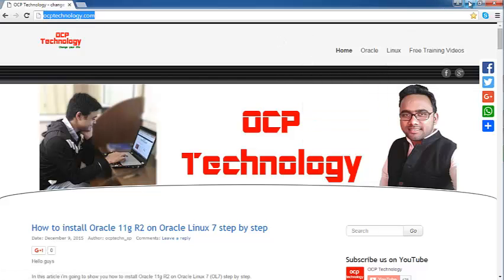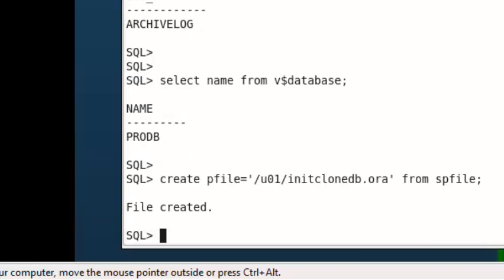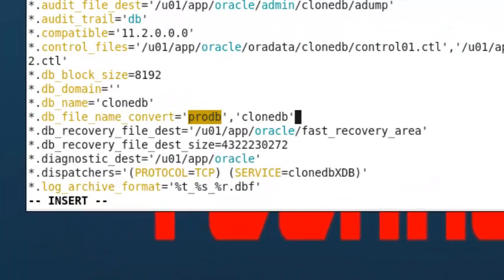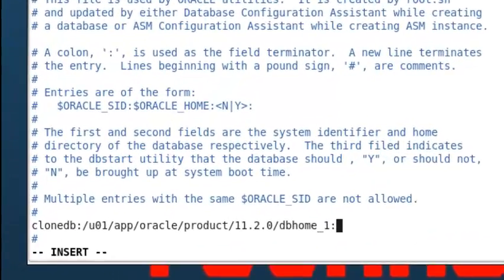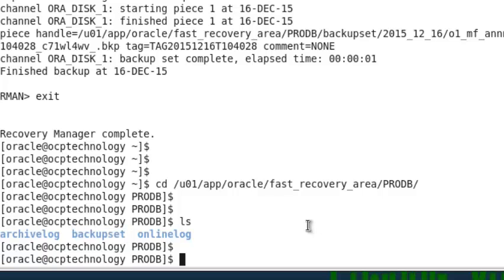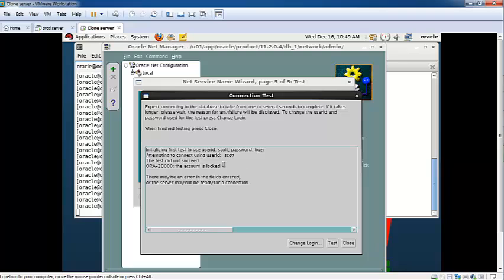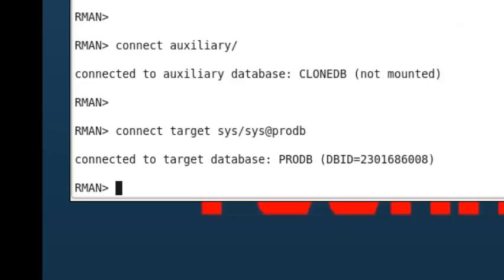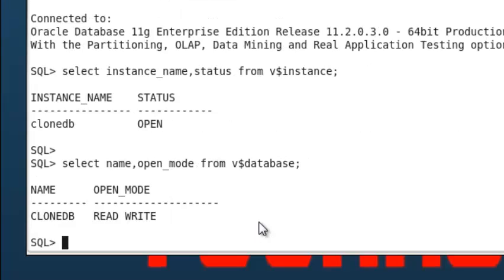Steps to clone a database using RMAN | Oracle 12c ✓ | 100% working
In this video i'm going to show you how to make a clone database using rman full backup step by step.